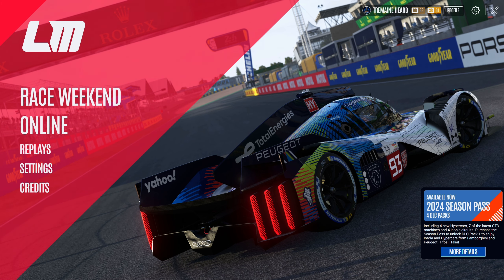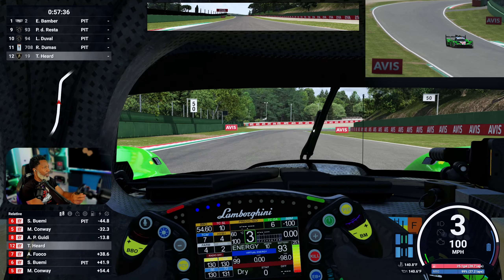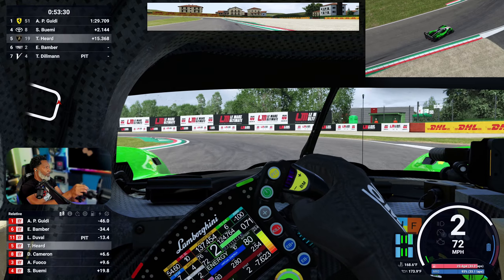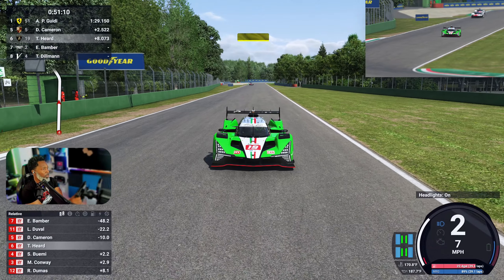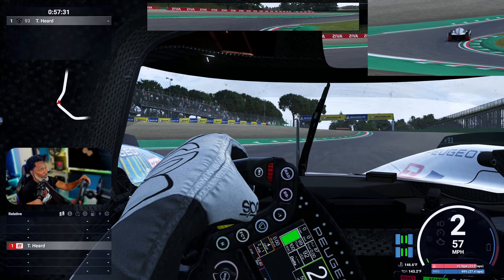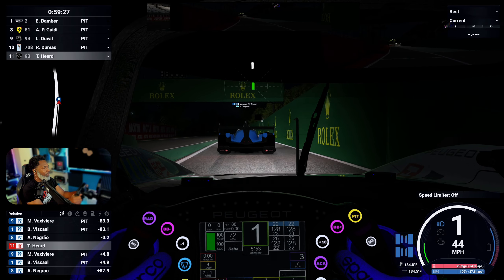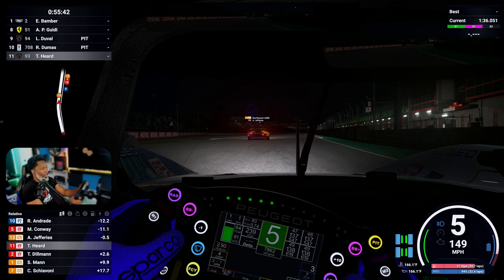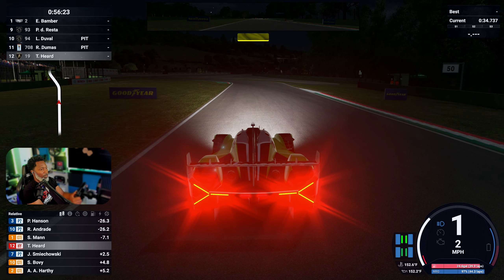NEW DLC Le Mans Ultimate Season Pass Hyper Cars and IMOLA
Quick test of the the new dlc. Wrong Peugeot shown in vid. I will do another. Sorry bout that